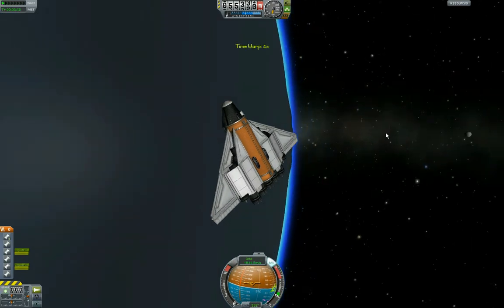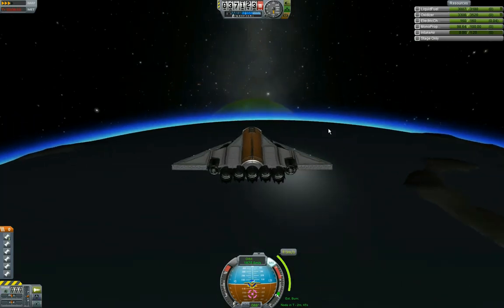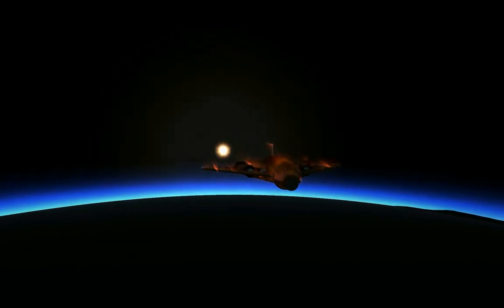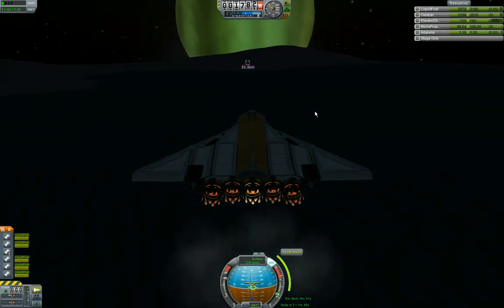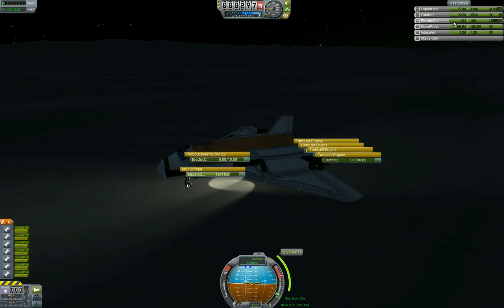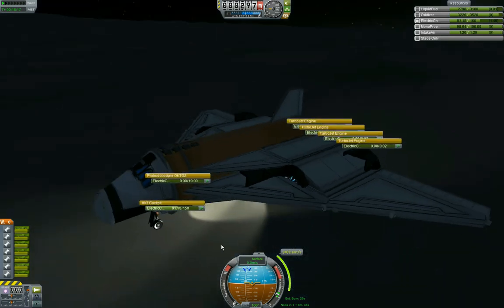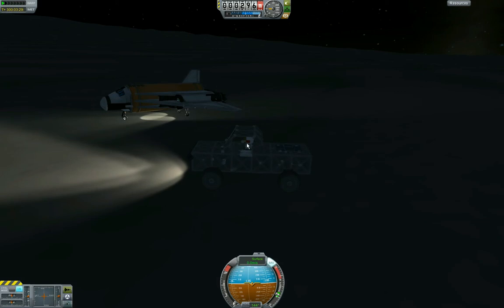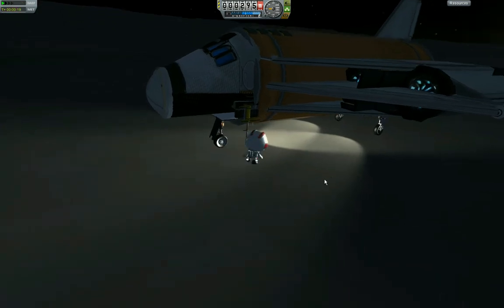Kerbal Space Program - Landing at Laythe Outpost - Part 11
Landing the Laythe Shuttle at the Laythe Outpost.

You can buy this game on Steam